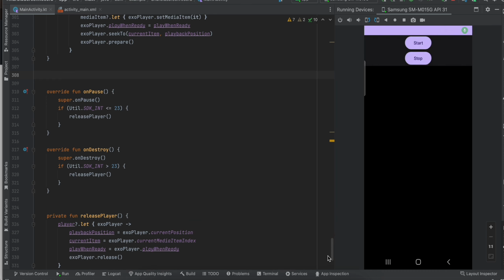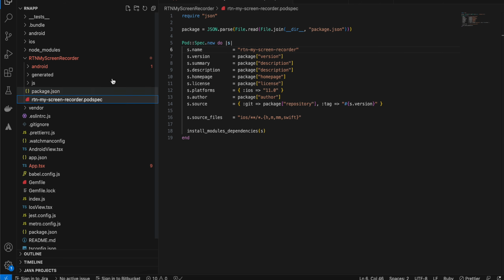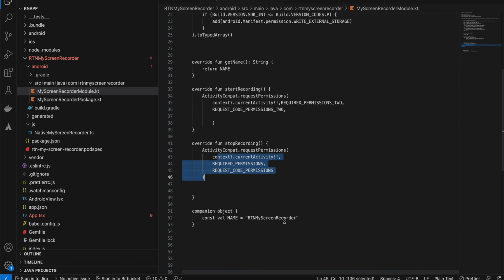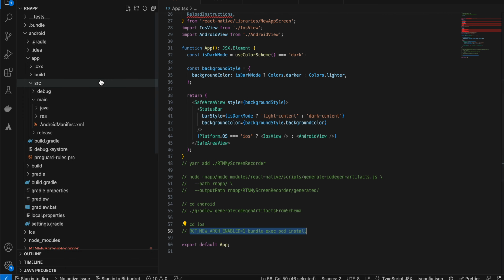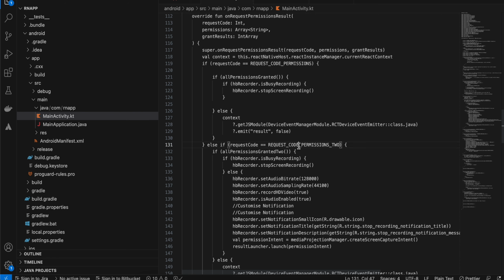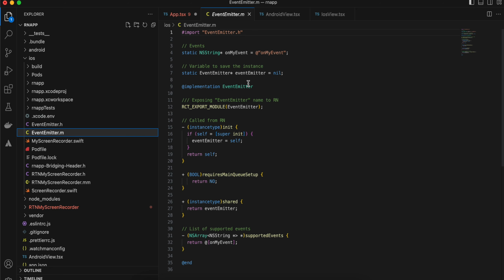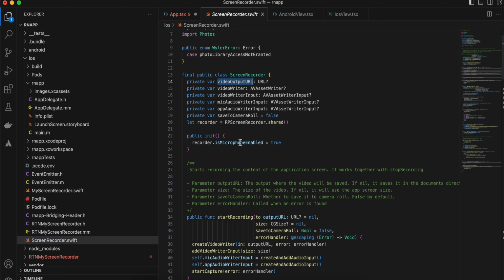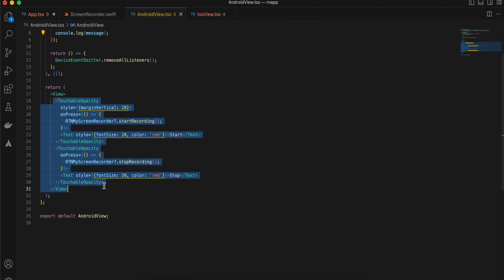How to record screen & audio in react native new arch using media projection api & replaykit